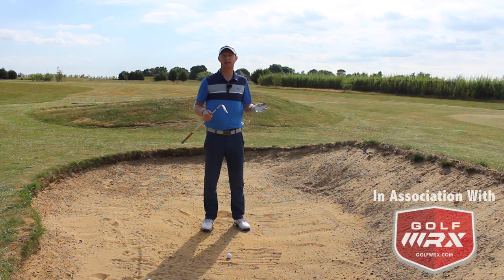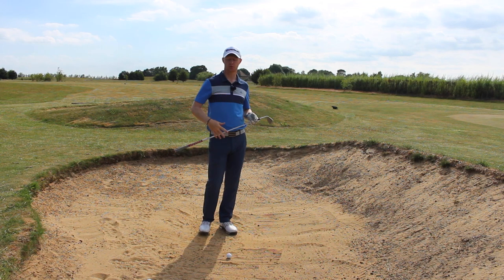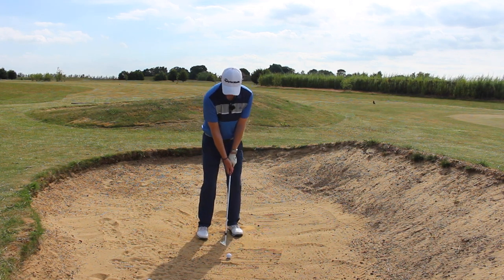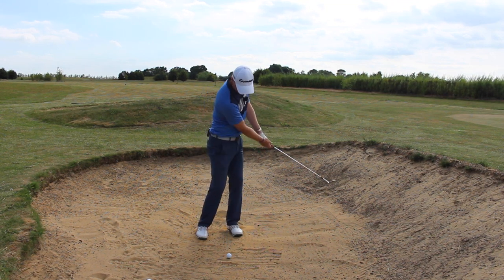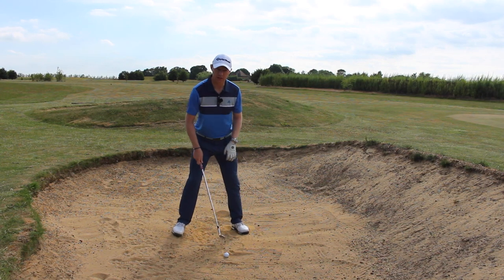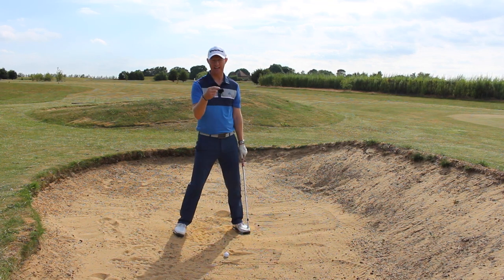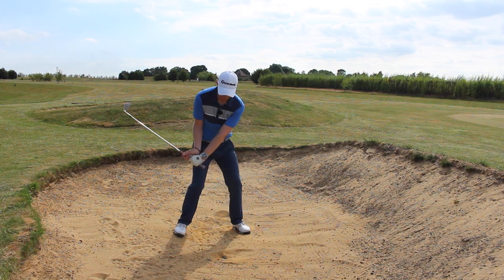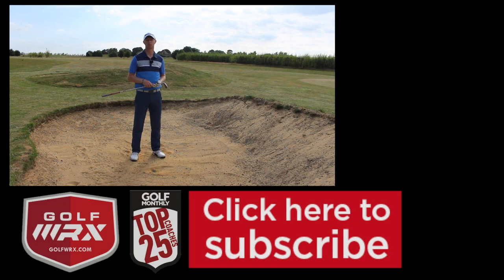How To Play - Bunkers With Little Sand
My "How To Play" series is designed to help golfers play better shots from all areas on the course: from the tee to the green and everywhere in between.

This video is in response to a subscriber question from Karen Slack regarding playing shots from bunkers that are compact or have little sand in them. In this video, I offer a couple of options that will help you play better shots when faced with this situation.

• Category
o Sports
• Licence